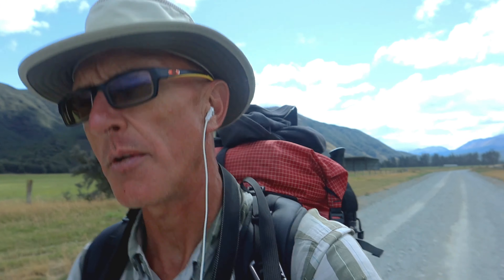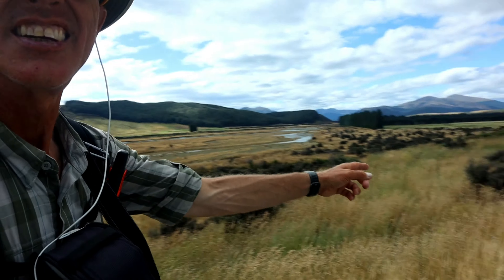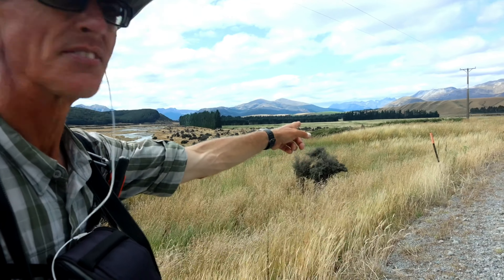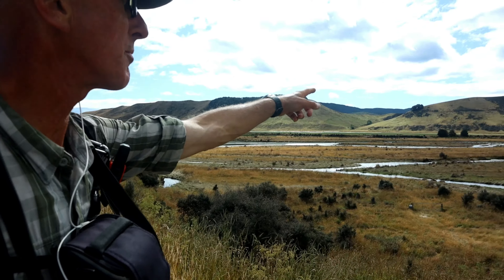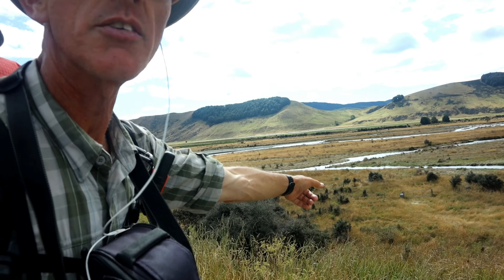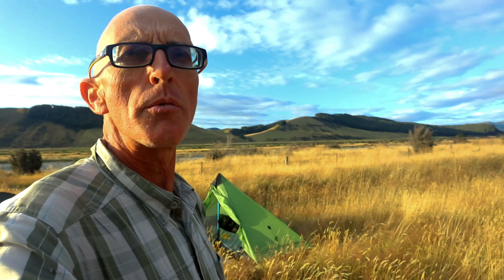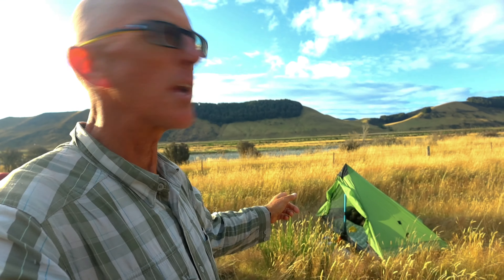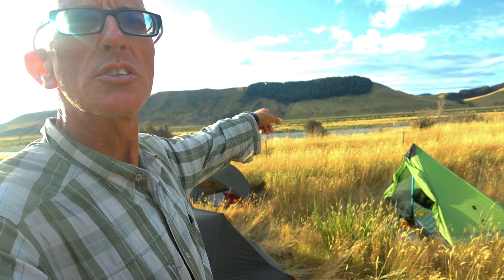Day 106 on the Te Araroa, Where should we camp?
More road walking today, and rejoined the official TA trail again.